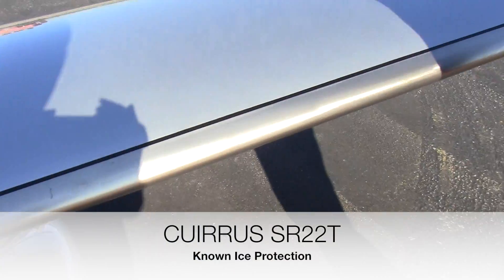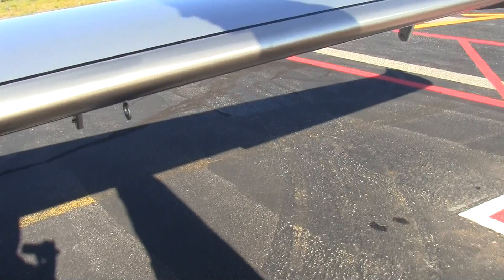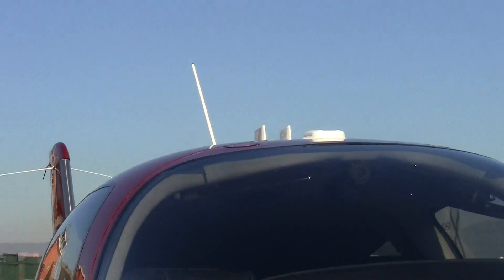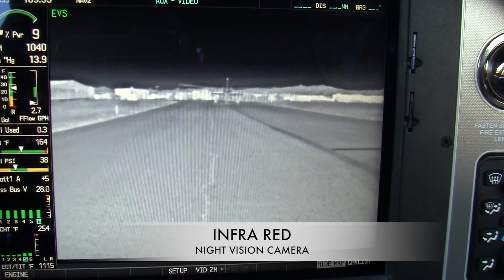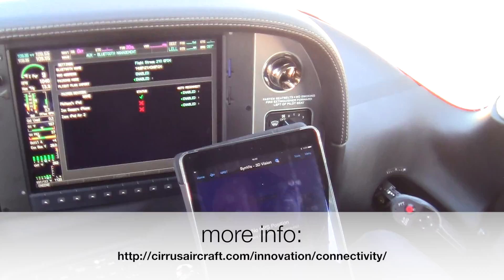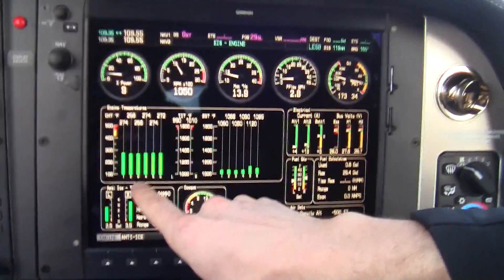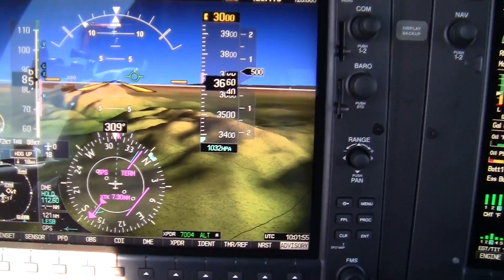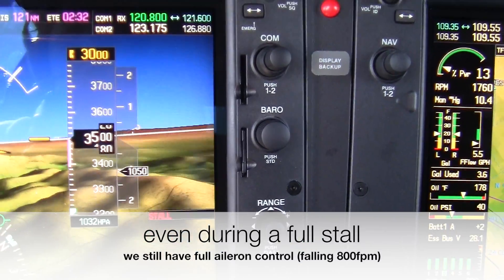Cirrus Aircraft Demo Flight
CIRRUS SR 22T Aircraft Demo Flight
Learn some of the amazing feature of this fantastic general aviation aircraft.
Night vision camera, augmented synthetic vision, anti-ice, auto pilot, supplemental oxygen system, and much more!